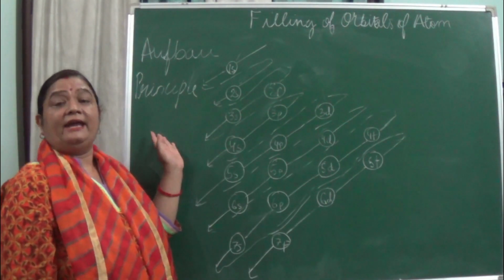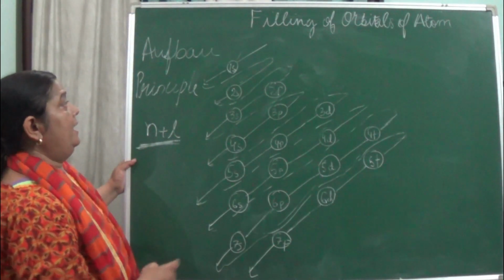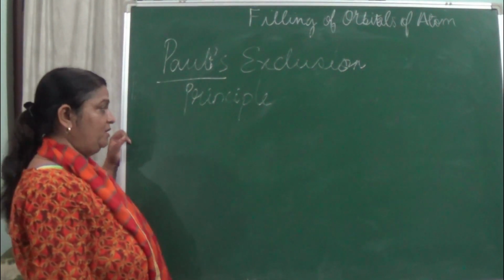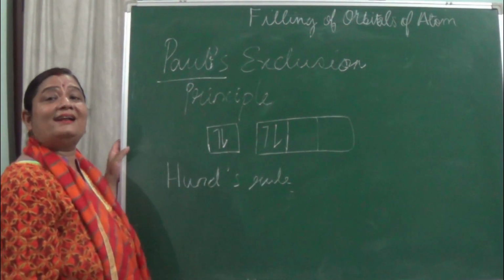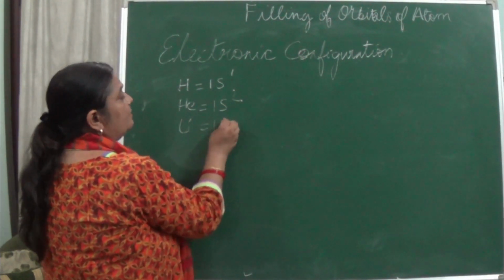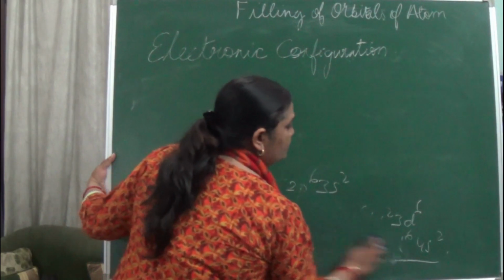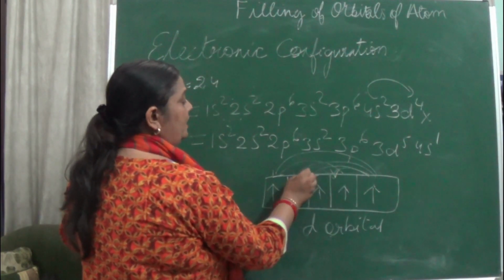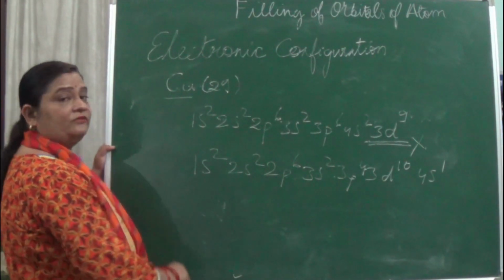STRUCTURE OF ATOM || Part 13: Electronic Configuration || Class 11 || NCERT || ARTI MA'AM